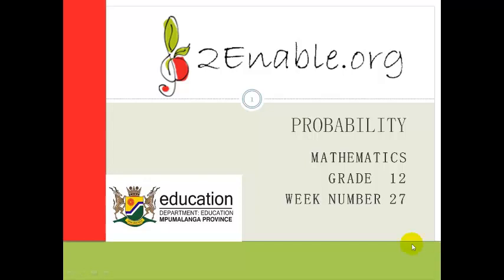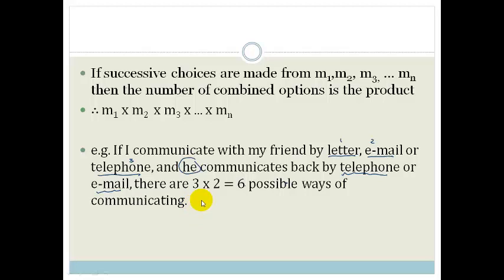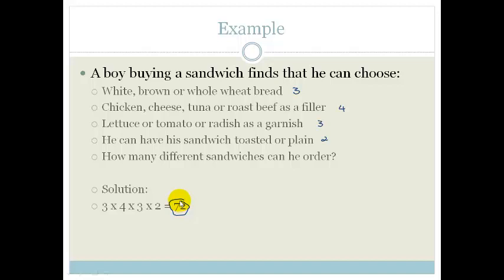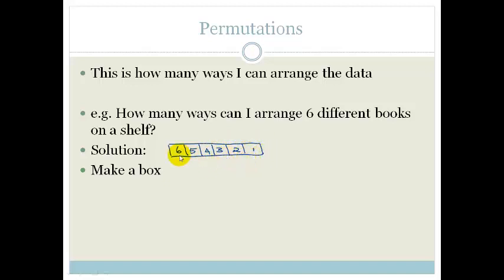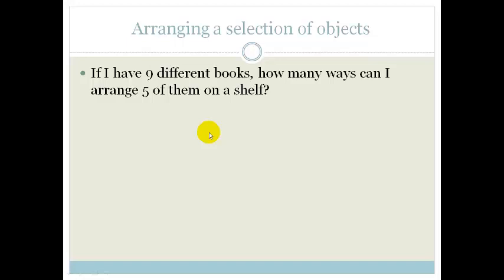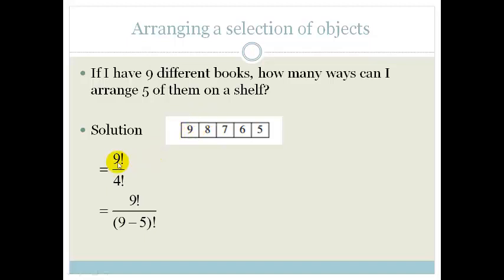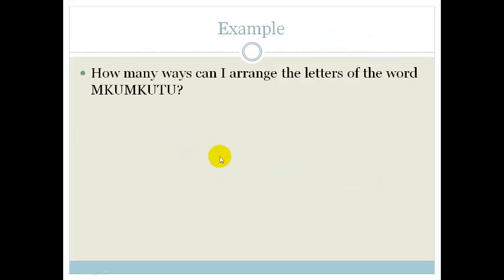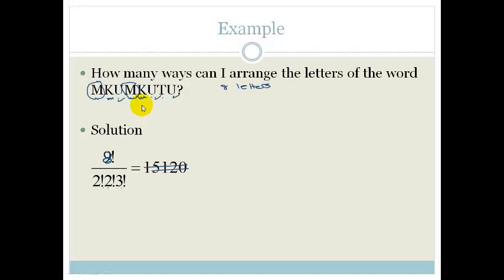Week 27 Lesson 1 Fundamental Counting Principle